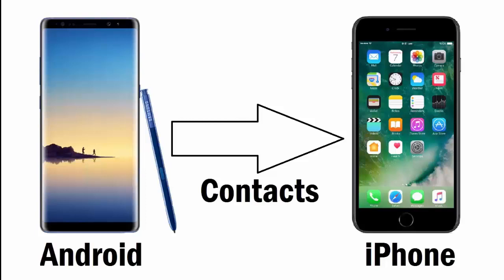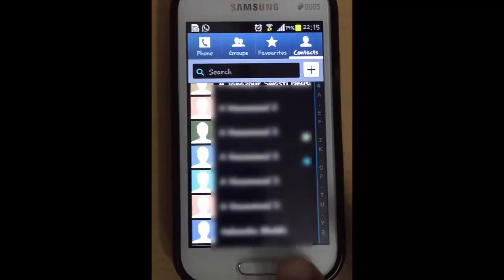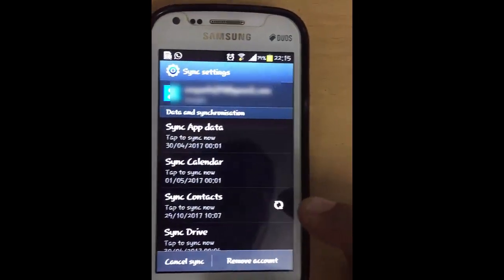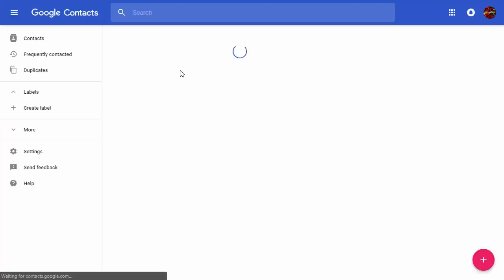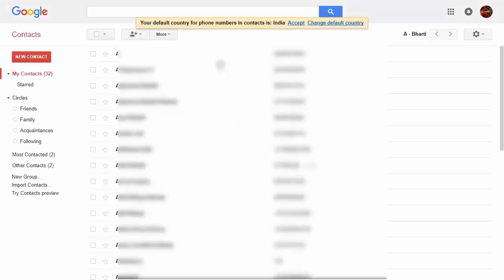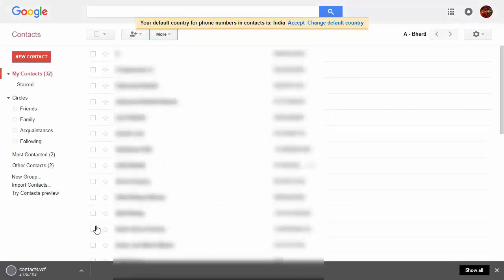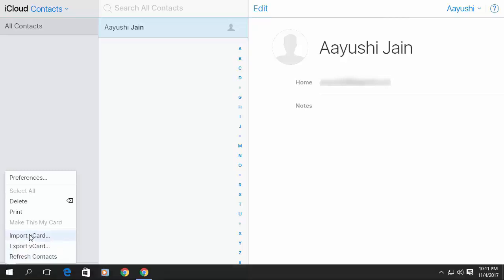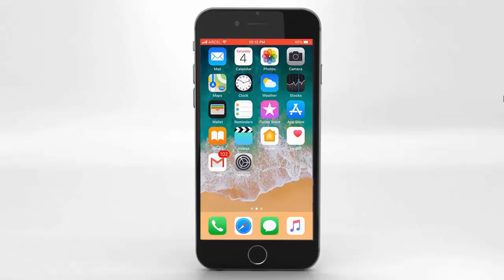How to transfer contacts from Android to iPhone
In this tutorial, I have shown you how to transfer contacts from Android to iPhone.